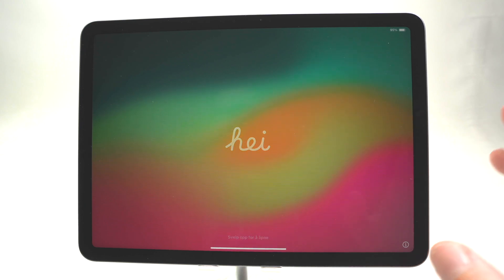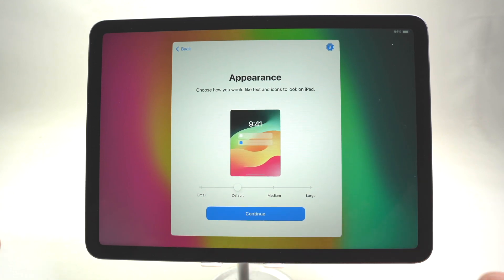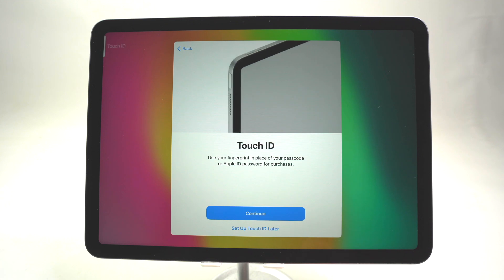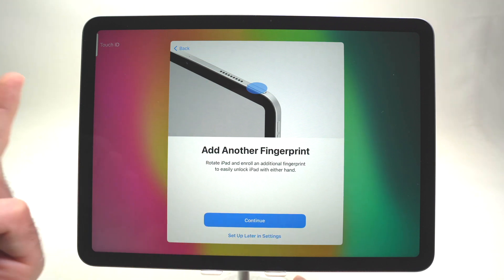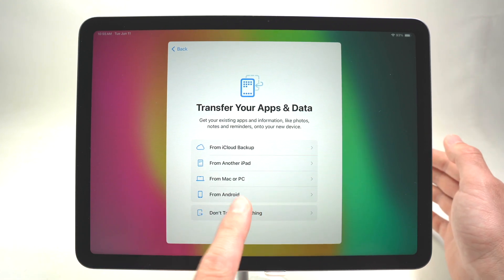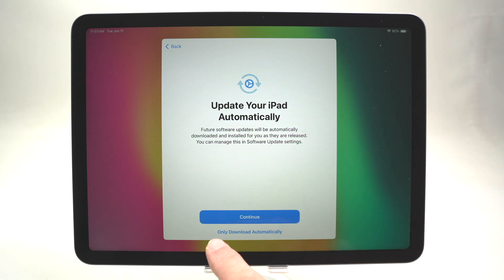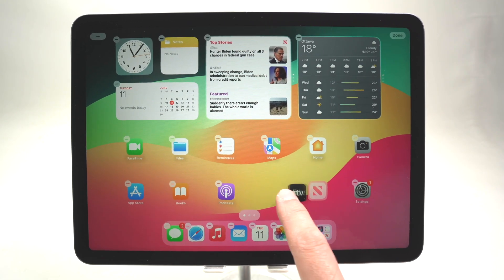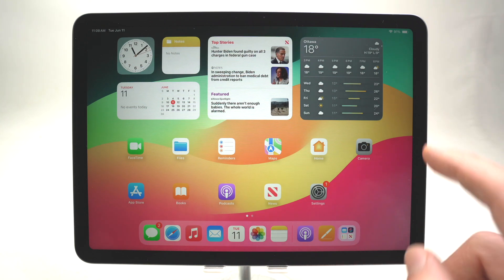iPad Air 6 (2024): How to Setup for the First Time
I will show you step by step how to setup your new iPad Air 6th gen (released in 2024). Easy to follow tutorial.